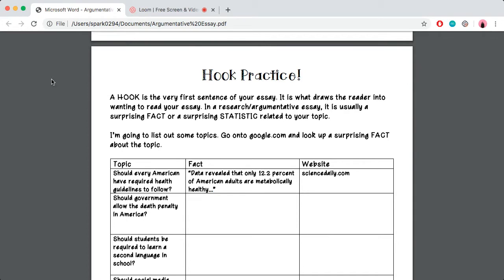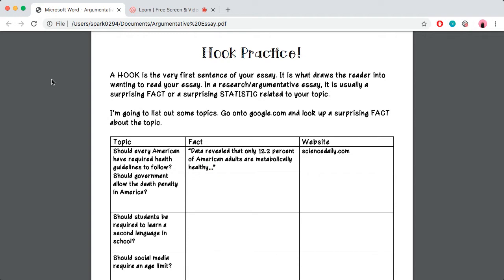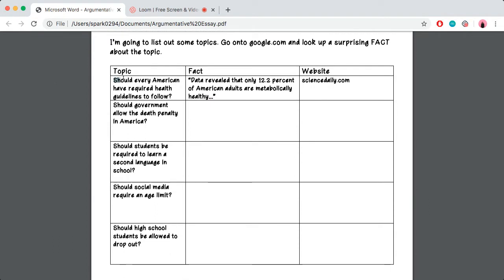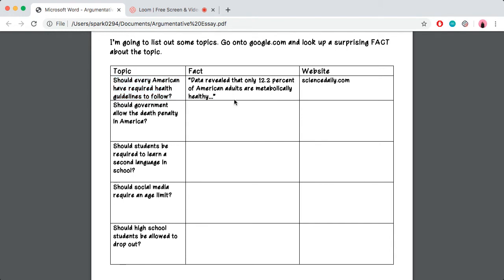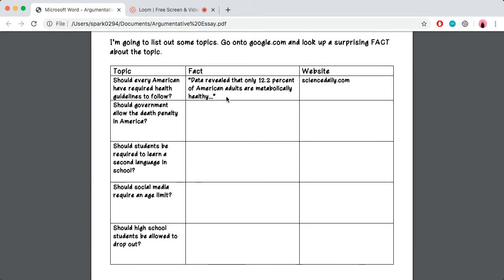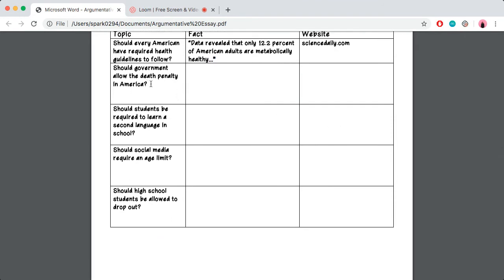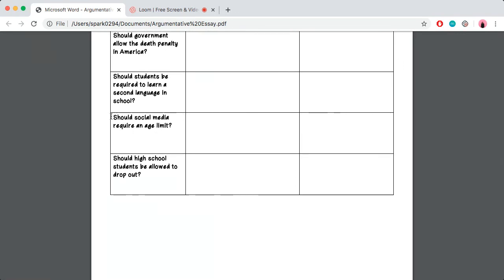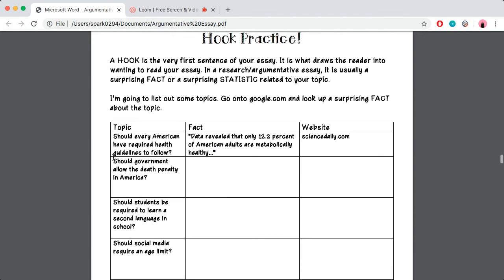English 7/8: Hook Practice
The fourth page of your writing packet titled "Hook Practice"